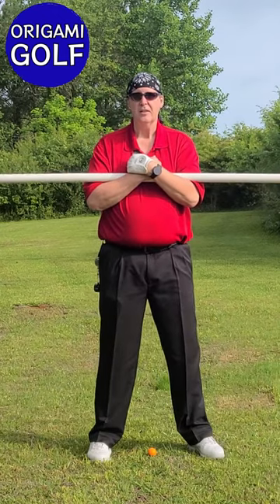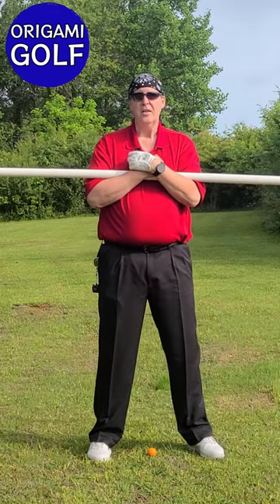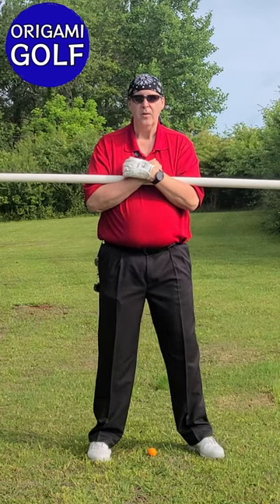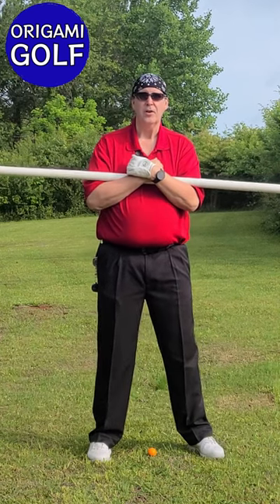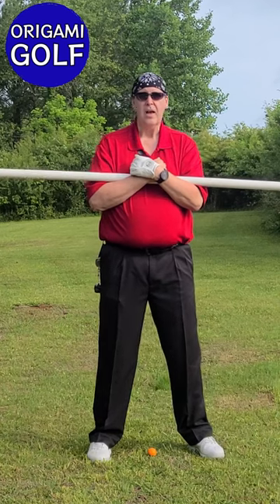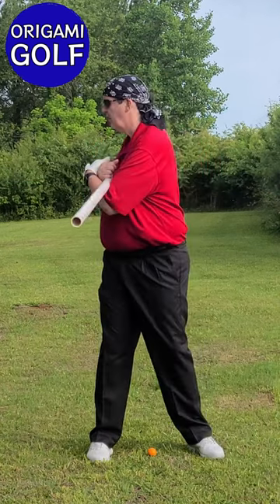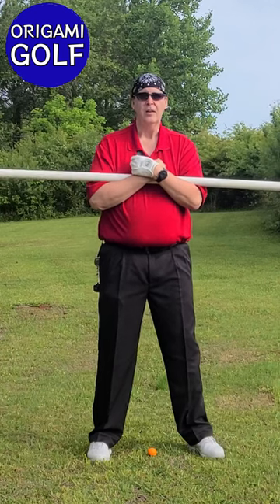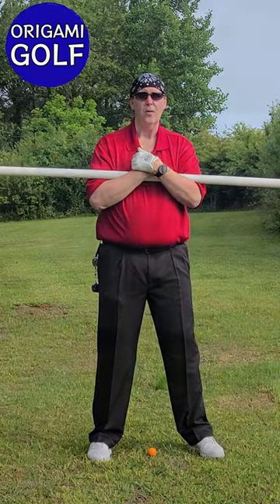Trail Footwork in the Golf Swing #2 ep81,5 | Right Foot | Golf Power